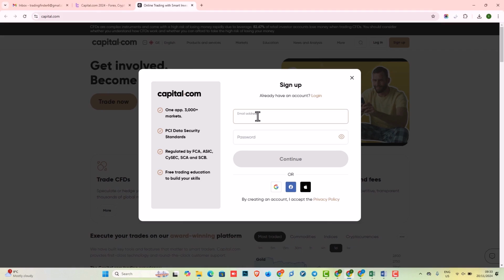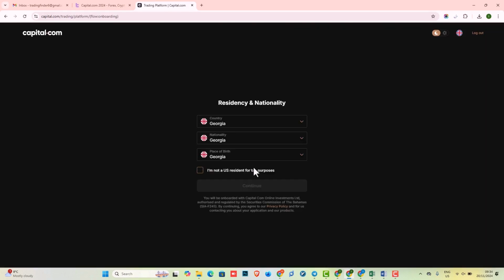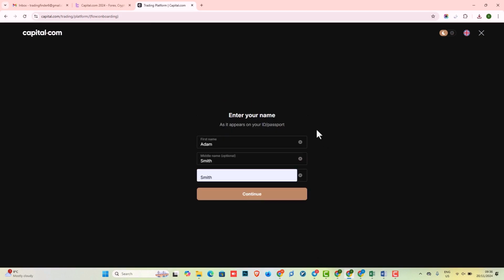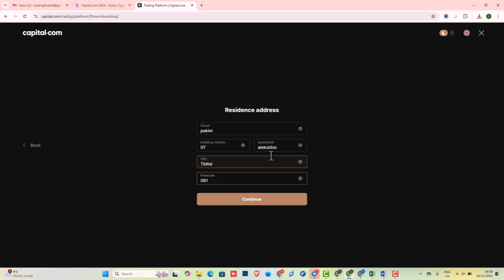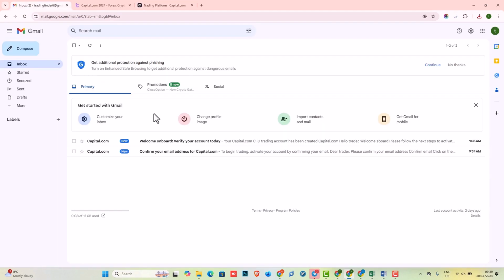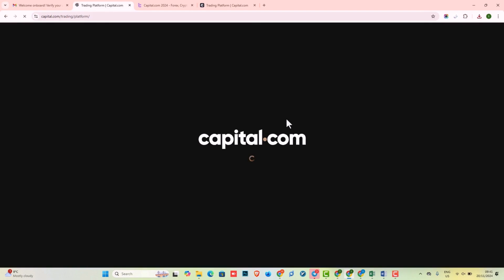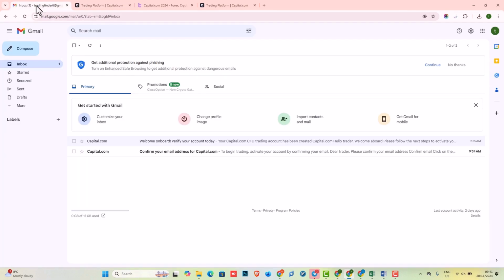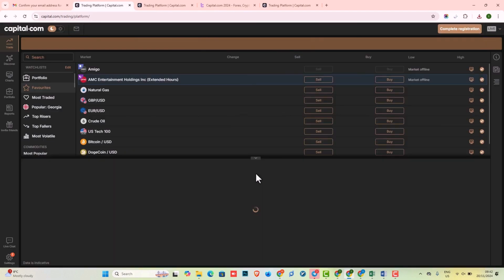📍 Capital.com (International) Registration 2025 - Sign-Up and Email Verification [Tradingfinder]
🔹 Capital Registration – Start Your Trading Journey Today! 🔹

🚀 Sign up with Capital now and access top-tier trading tools, low spreads, and a seamless trading experience.

💎 Whether you're a beginner or a pro, this platform provides everything you need to succeed.

00:00 Intro
00:25 Start registration in Capital.com broker
01:30 Verification of email address